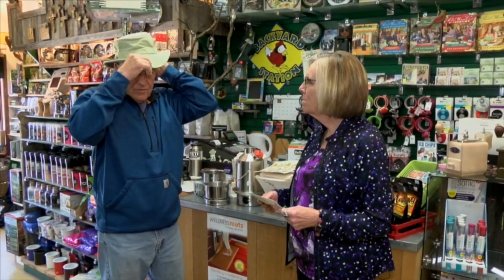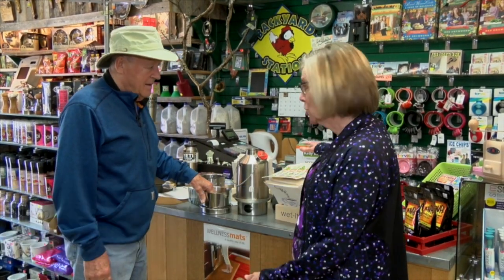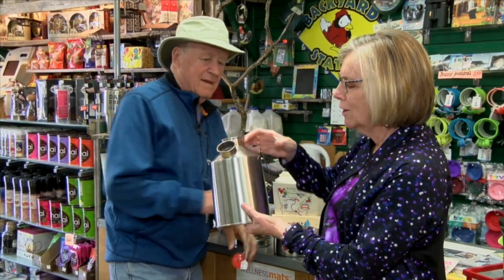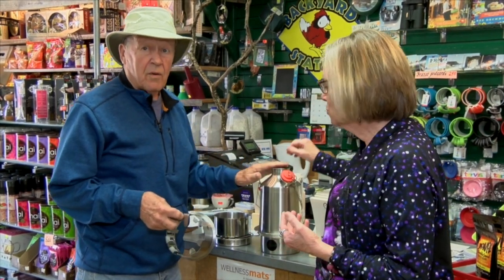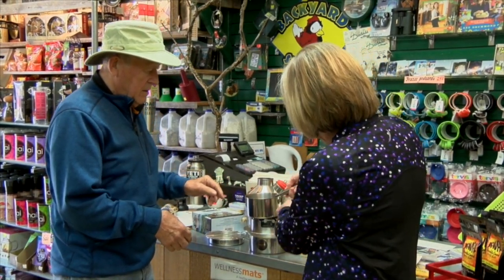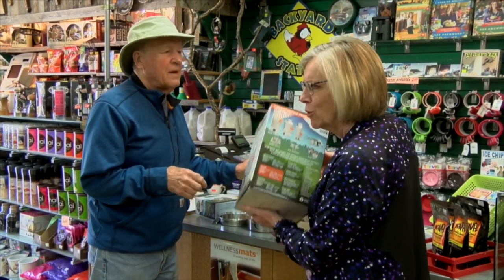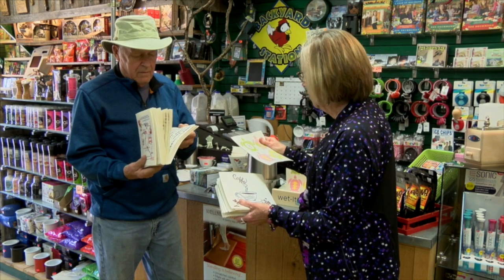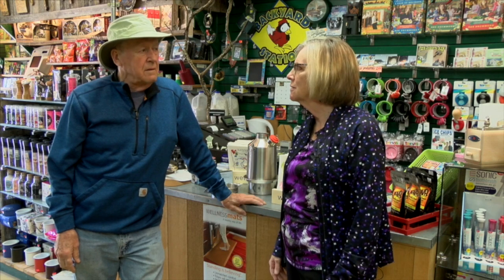Enjoy this fun Backyard Station Re-Run! Backyard Station will Re-Open come this Spring.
Backyard Station RR 5 7 19 • 1 6 20